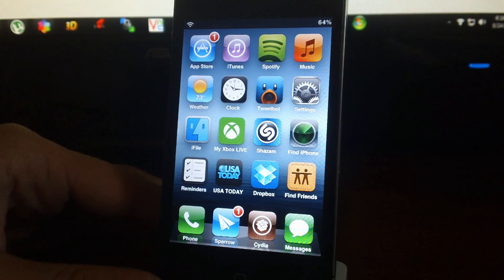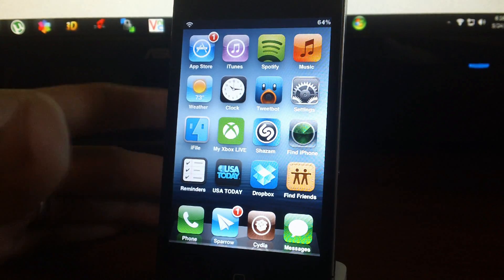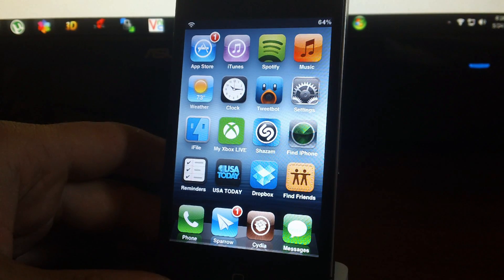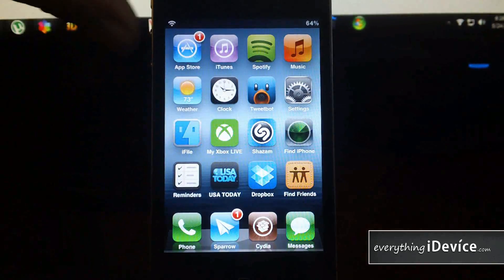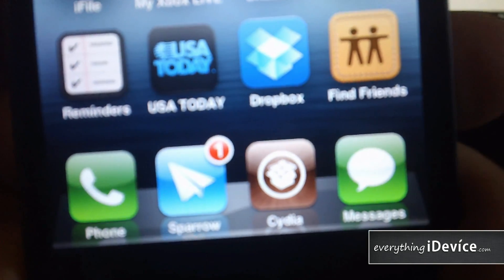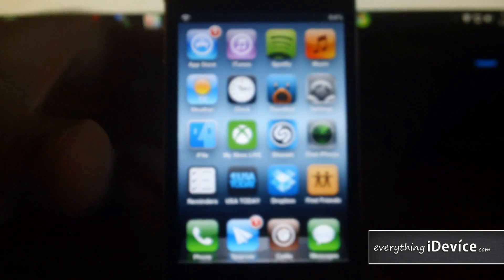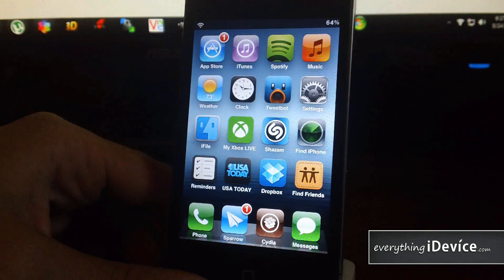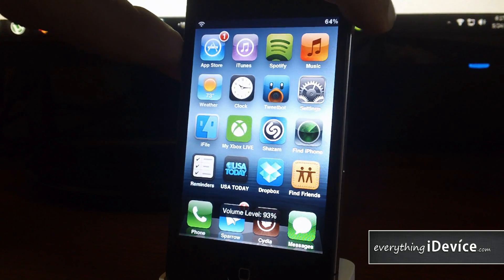HUDChanger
HUDChanger is free for download from the BigBoss repo in cydia.
Developed and created by Ron Melkhior.
This tweak changes you volume HUD to be much much smaller and also relocates it to the portion of your screen.

Like Everything iDevice On Facebook!